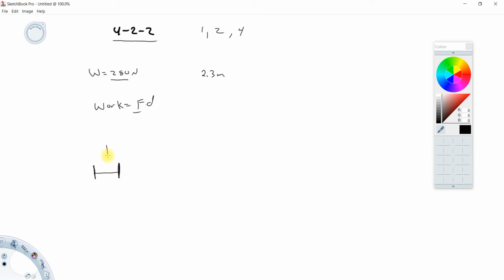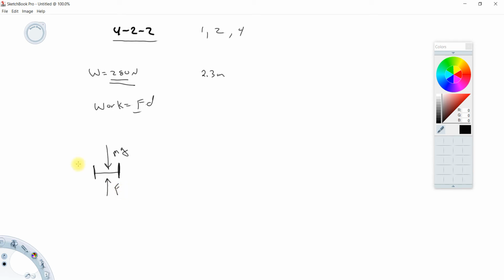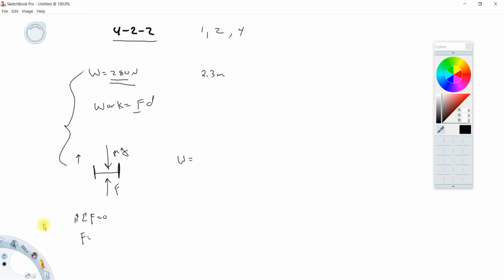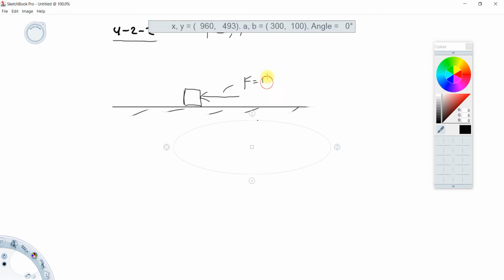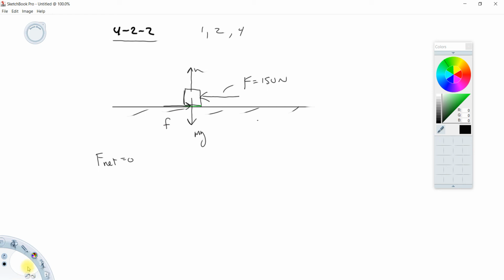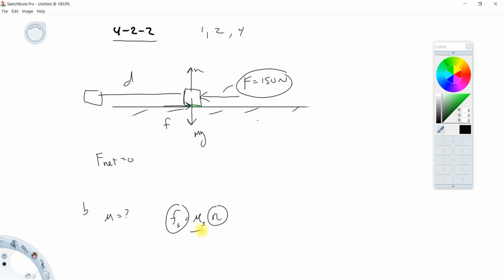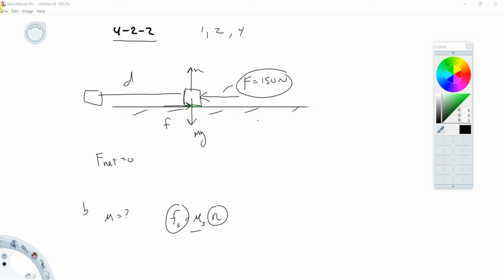pHys 111 U 2 2